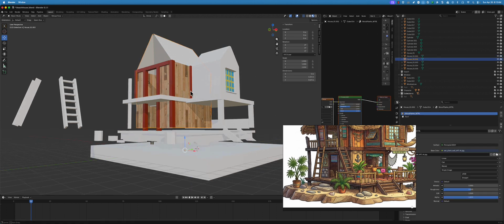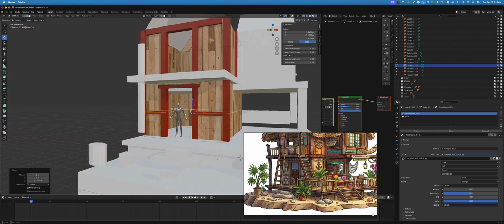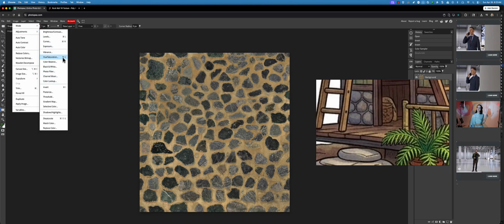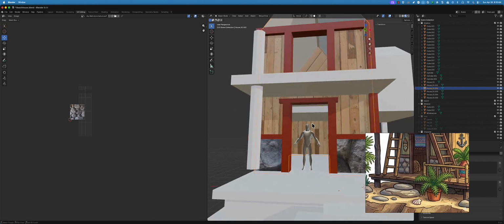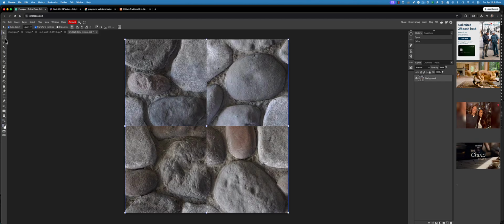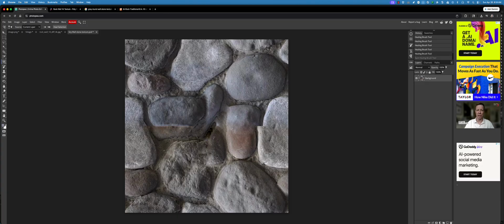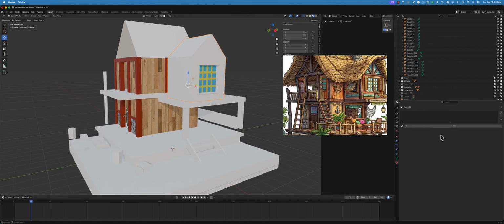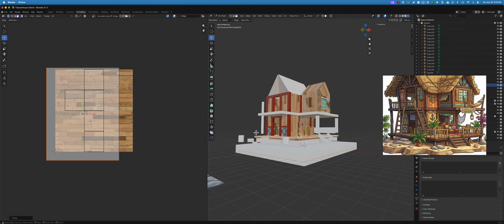24 ADV ENV -Creating OUr Stone Material